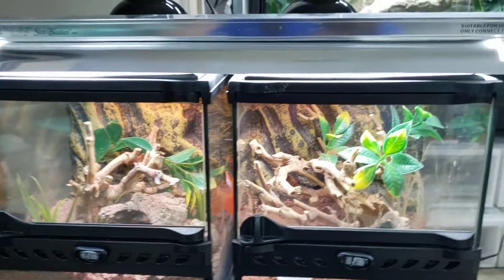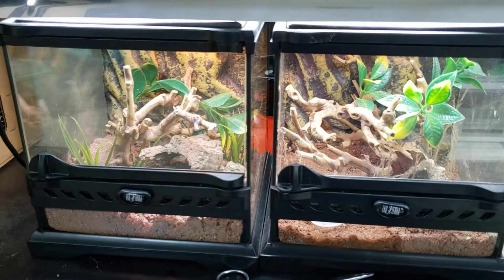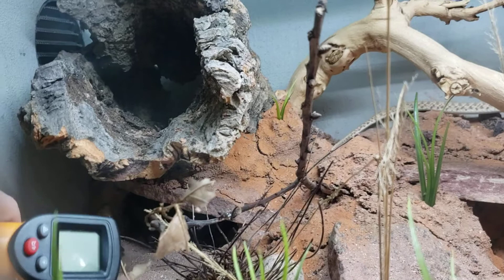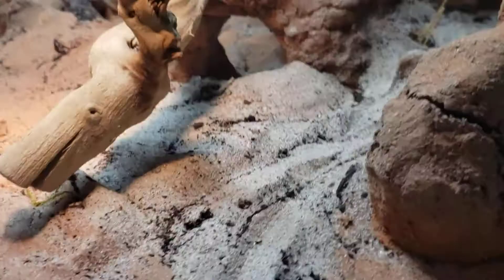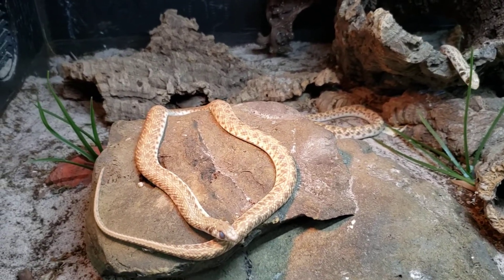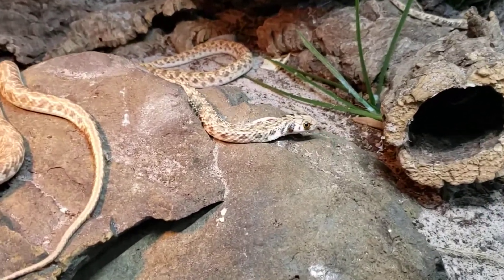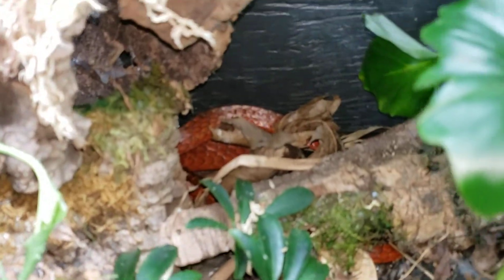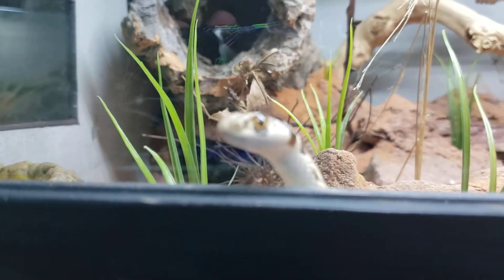Arid Species in the Collection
Rhagerhis moilensis, Boiga trigonata and a few other sneak peeks